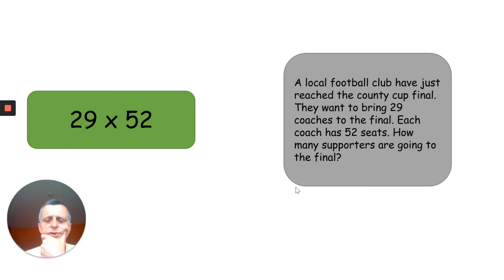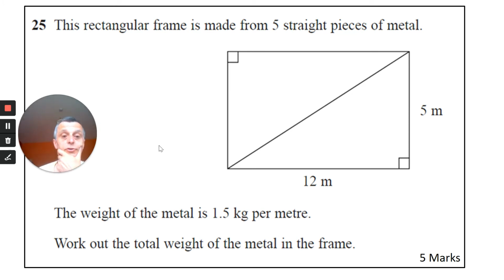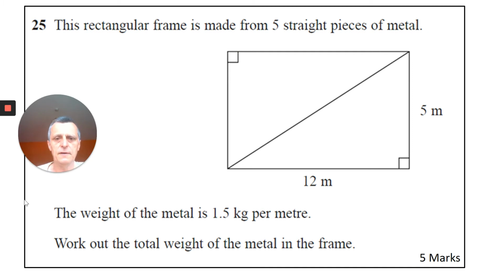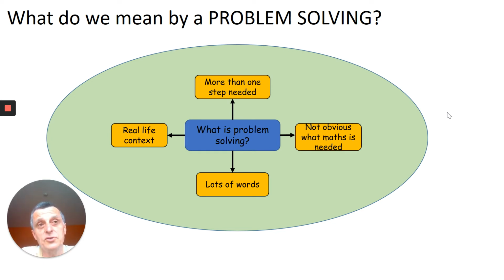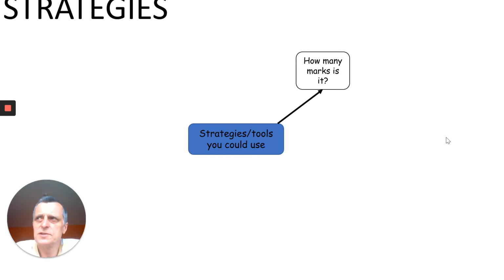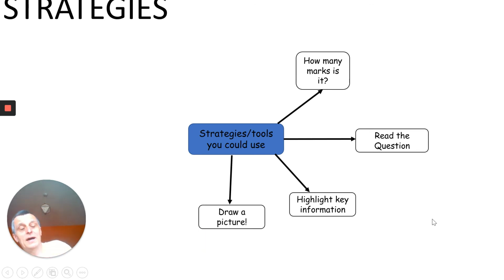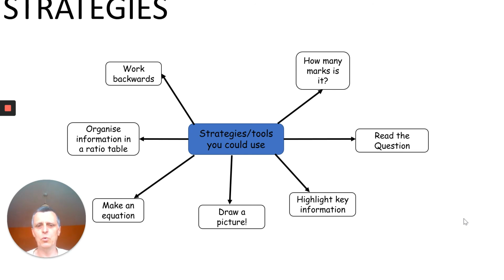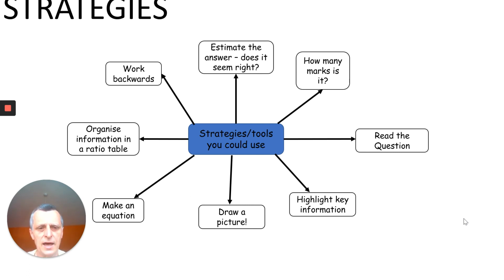GCSE Problem Solving Strategies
What does problem solving mean?
What do we need to know to be able to be successful at these kinds of questions?